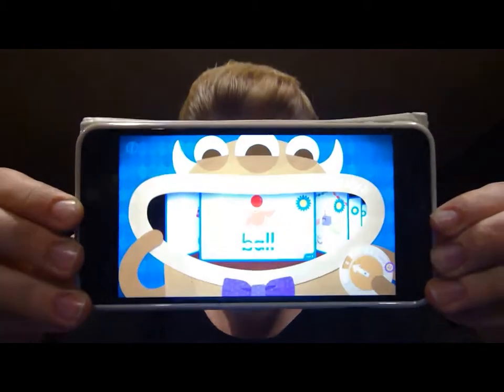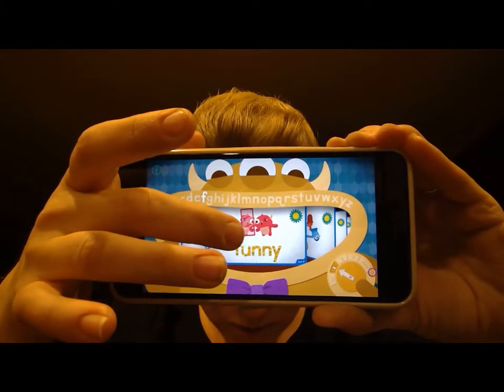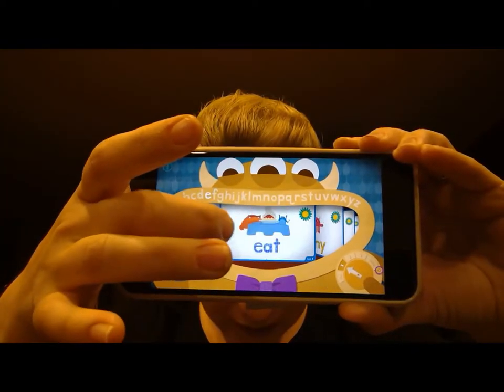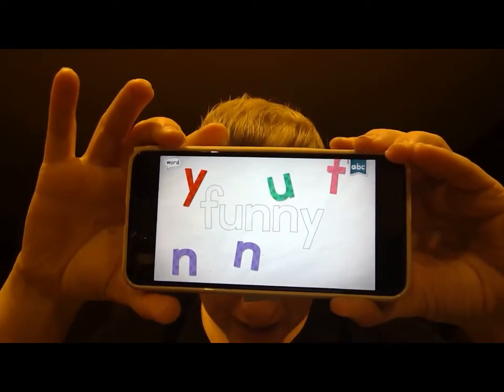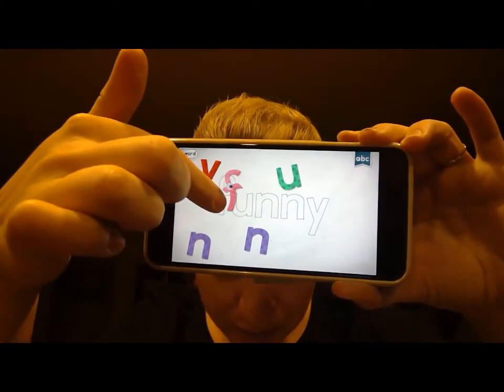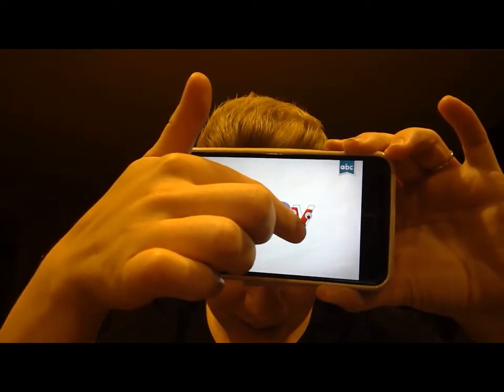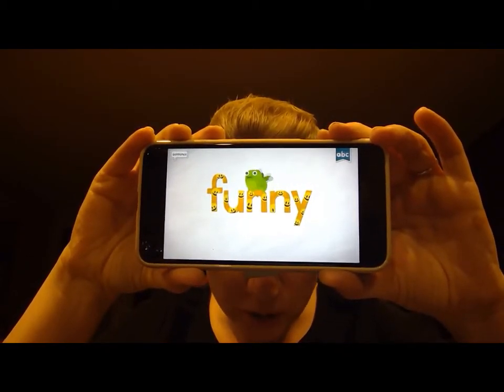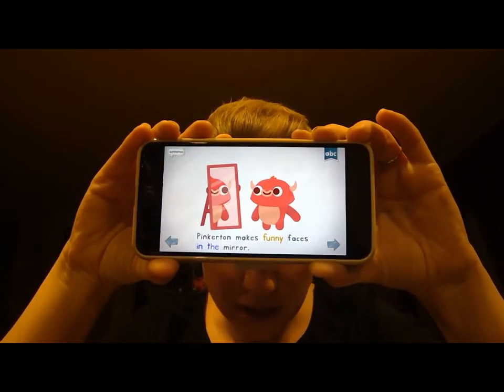Endless Reader Project